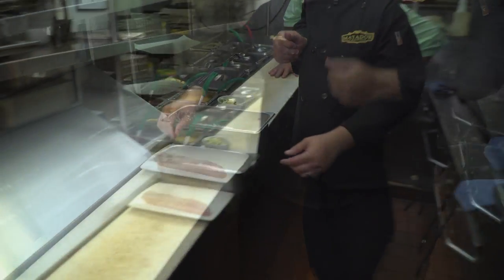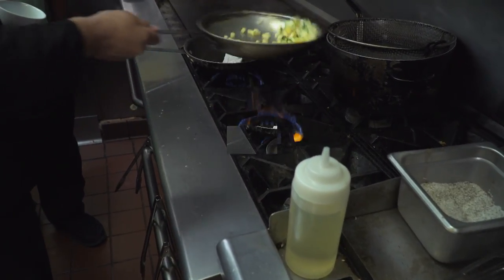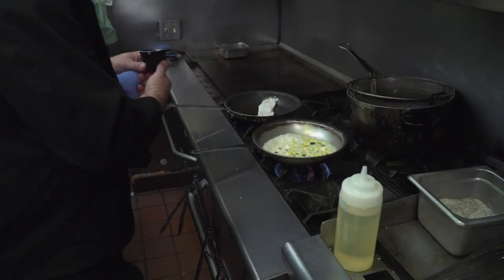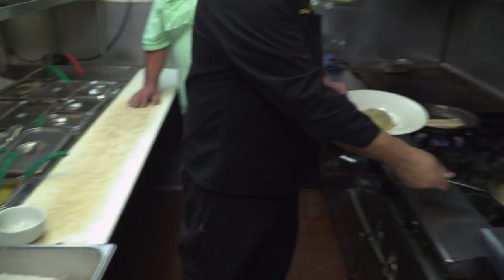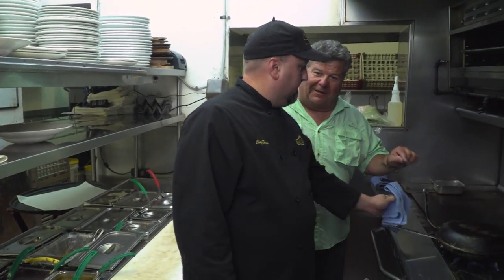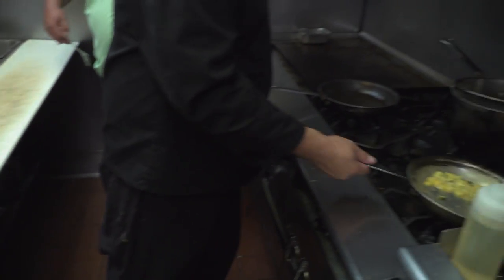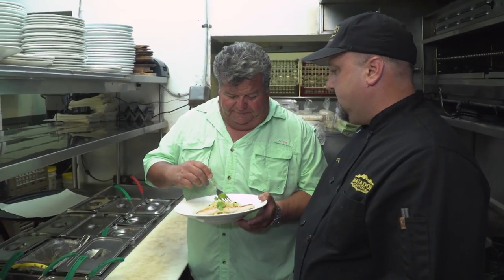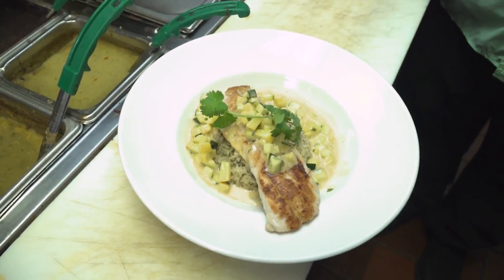Cooking POISON'S Fish | SPORT FISHING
Dan learns how to cook up scuplin.